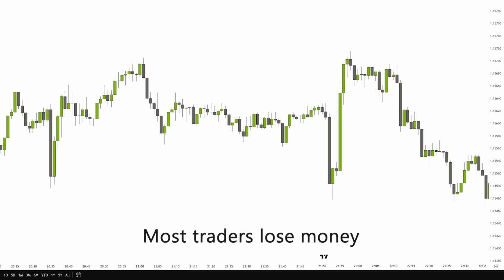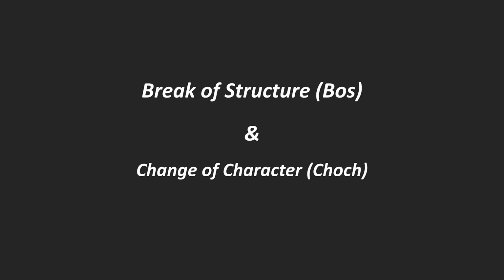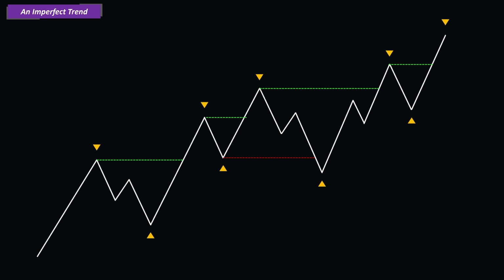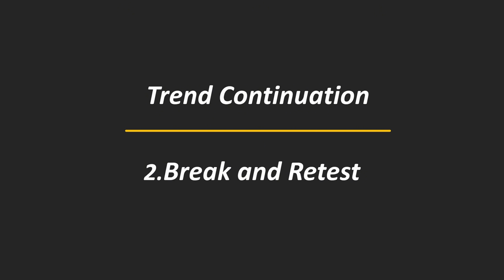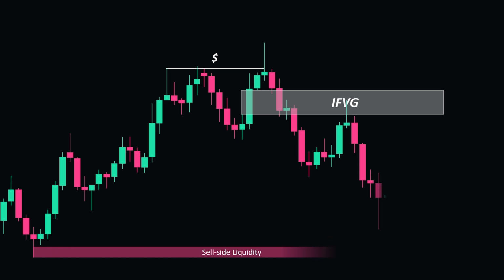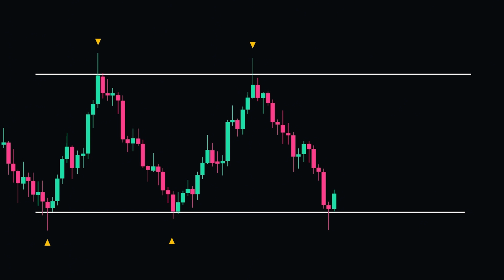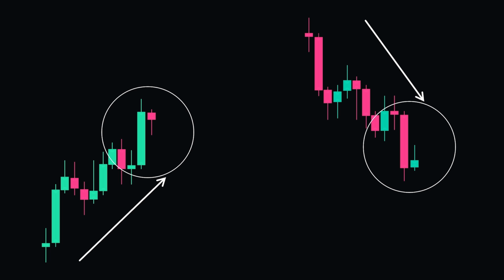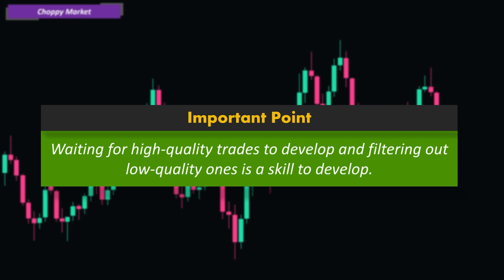Market Flow + Structure: Complete Trading Guide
Market Flow Trading Strategy (Trend vs Range Explained). In this video, I break down market flow, price action, and market structure to help you understand how the market really moves. You’ll learn how to identify trends, ranging markets, and choppy market conditions, and why trading the wrong market condition is the main reason most traders lose money. I explain trend trading strategies, range trading strategies, and how to avoid choppy markets using simple price action concepts. We cover higher highs and higher lows, lower highs and lower lows, breakouts, change of character, liquidity grabs, and momentum shifts. This video is perfect for beginners and intermediate traders who want to improve their forex trading, crypto trading, or stock trading by mastering market structure and trading psychology.